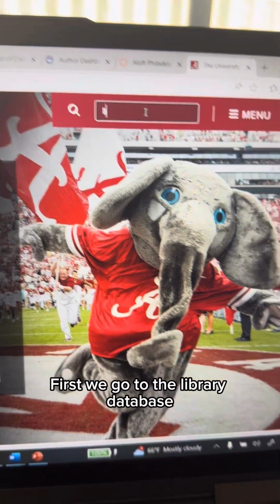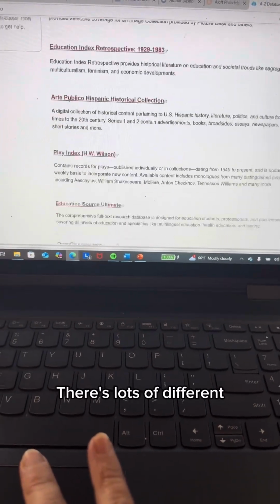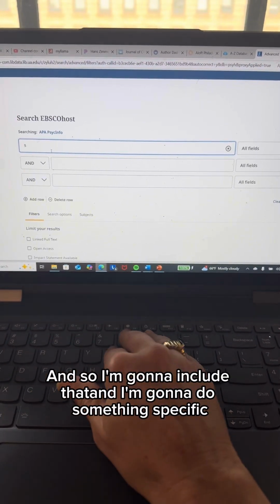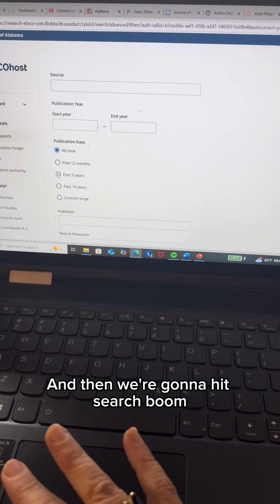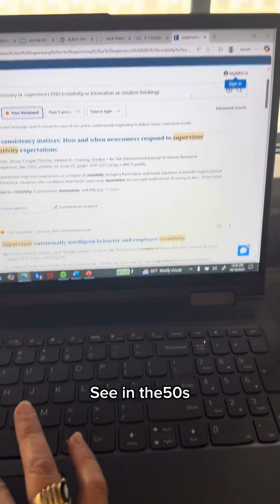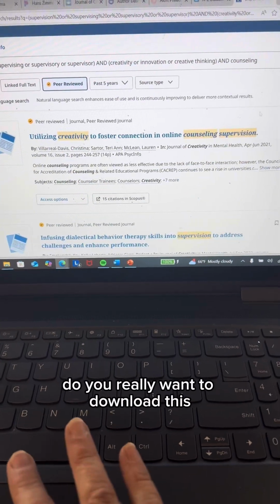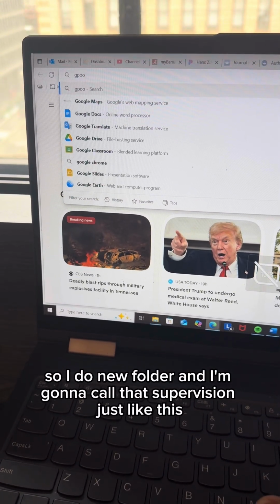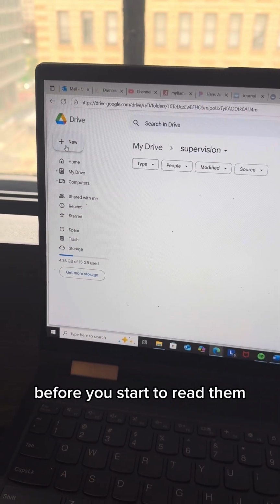How to Write a Literature Review Part 1